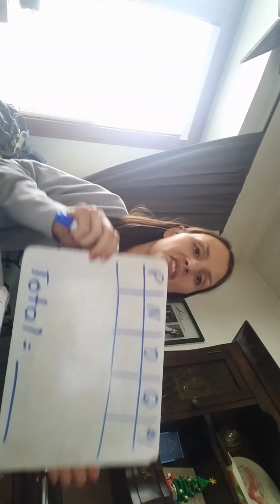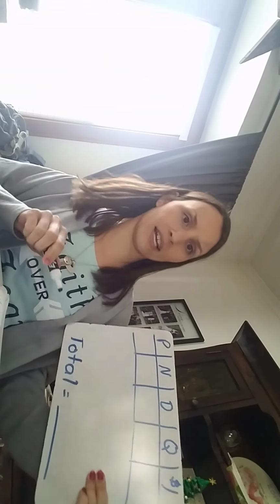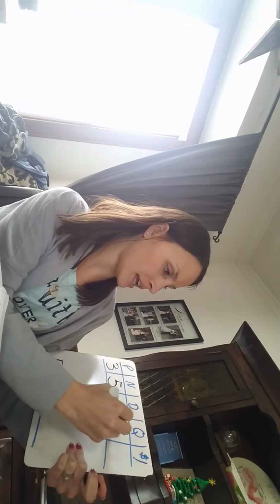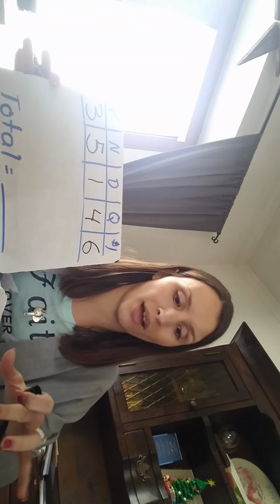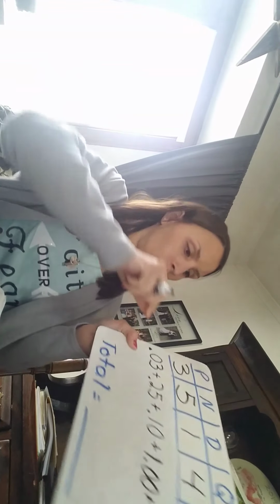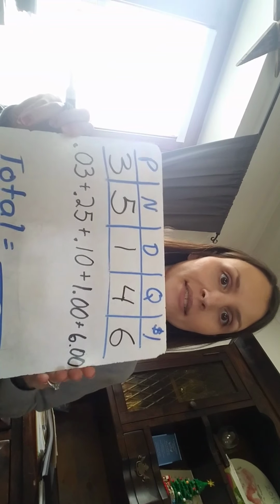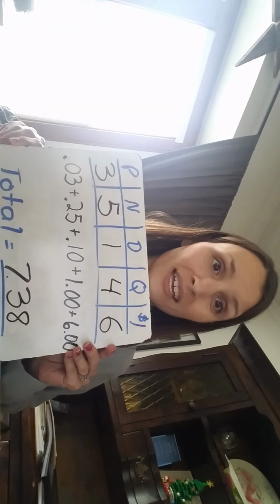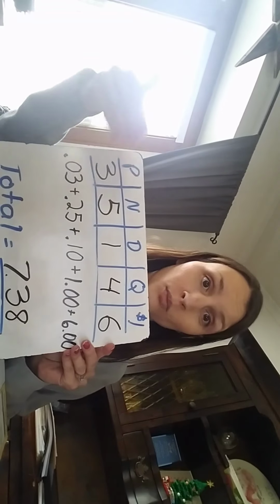Math 10.3 day 2